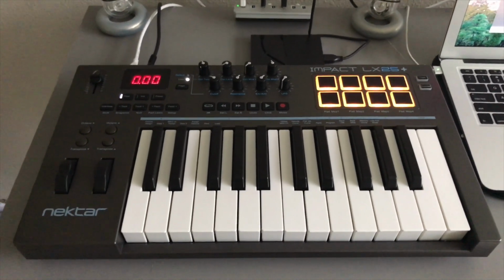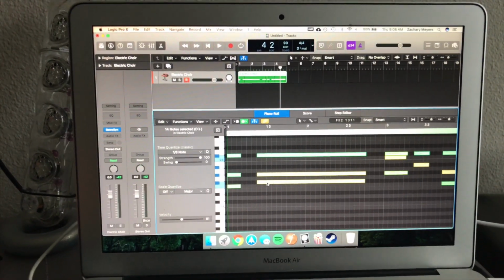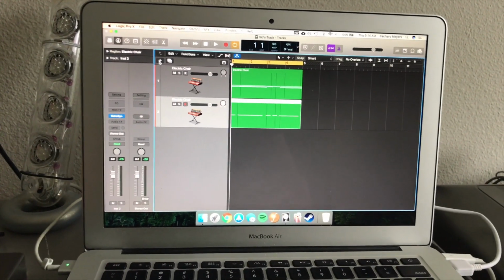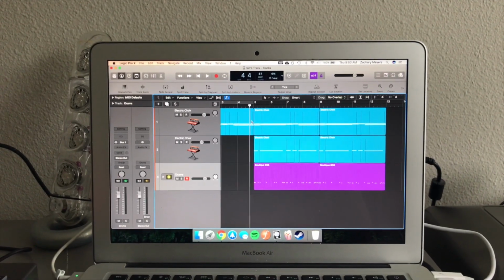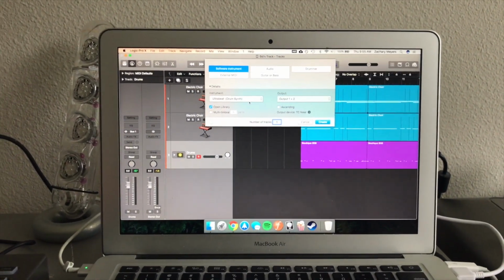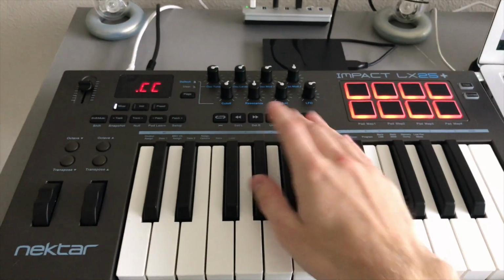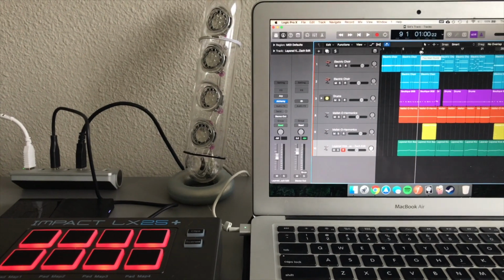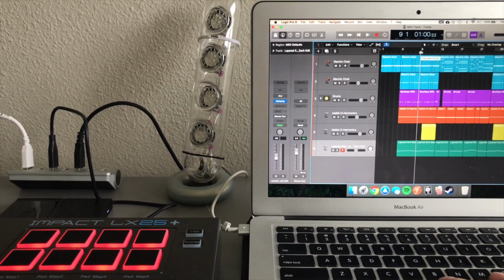The Making of - Sid's Track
Listen to the full song -

Hey Sid. I made this song for you from scratch. Watch how I did it, and if you like, put it in a video of yours.

-Z